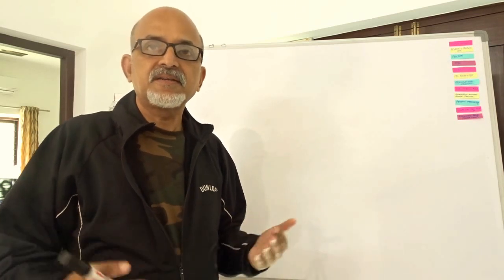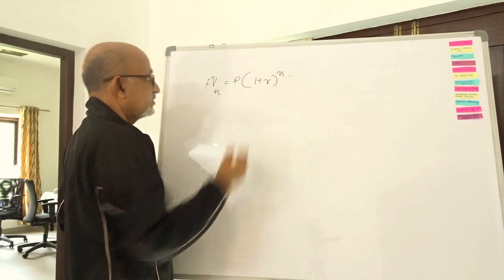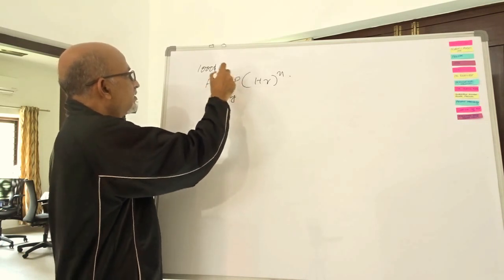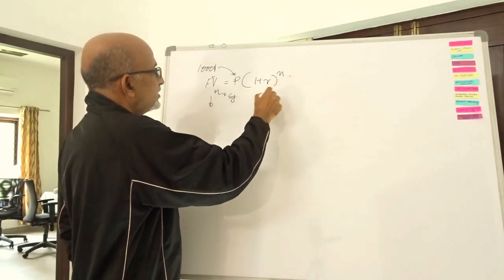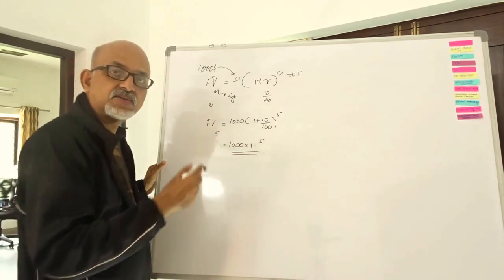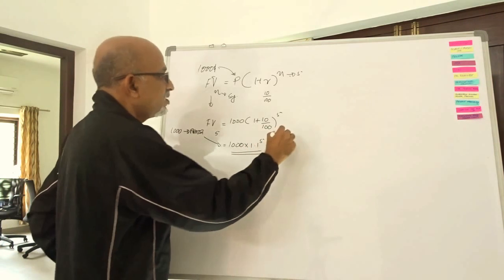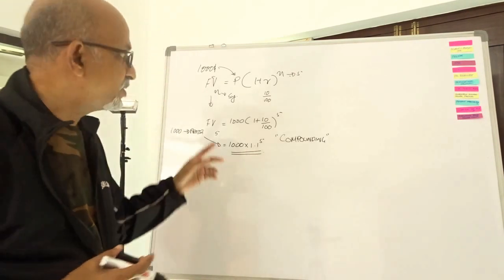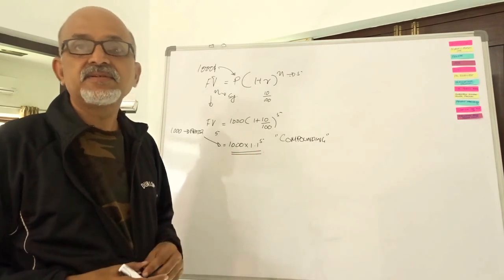Module# Future value of money Credit 0.5 contact hours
PV = Present value
FV = Future value
n = duration of the deposit (time)
r= rate of interest
FV = PV (1+r%)^n

What is the key benefit of knowing the concept of future value?
Click the link below to answer.